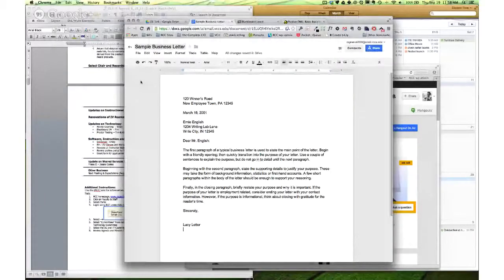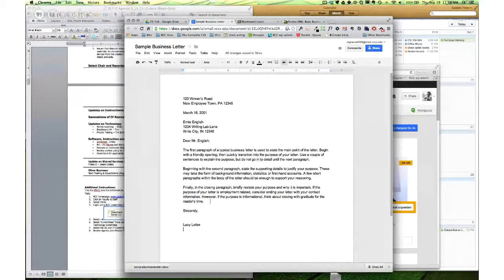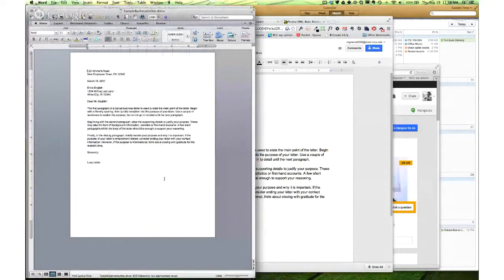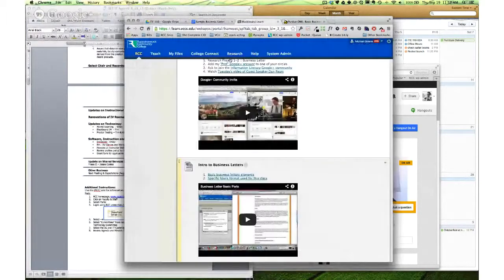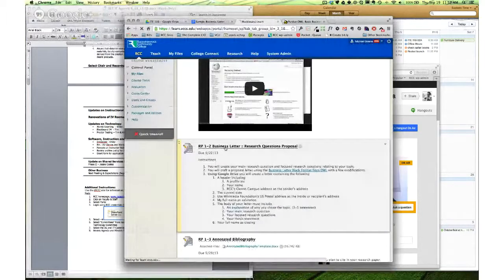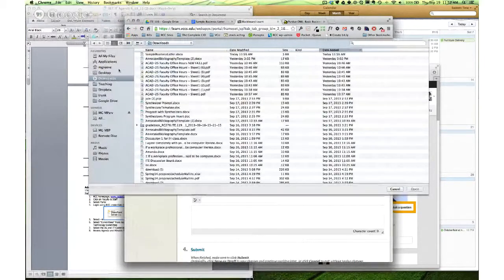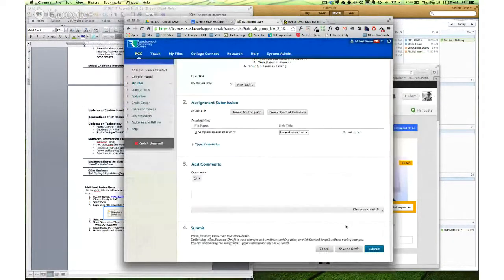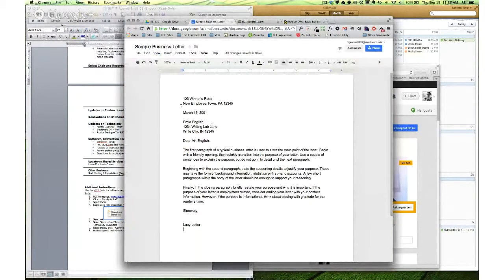How to Download a Google Drive Document and Upload to Blackboard